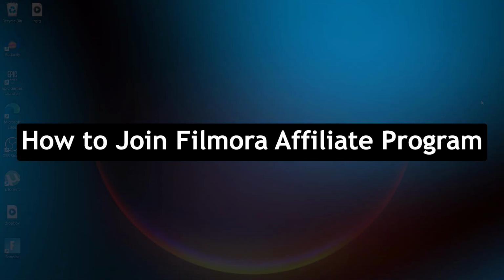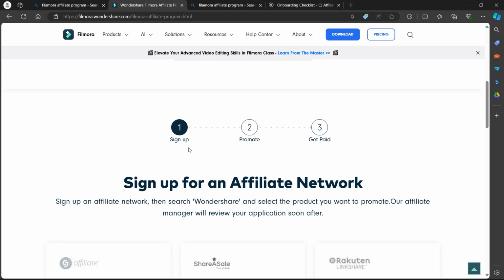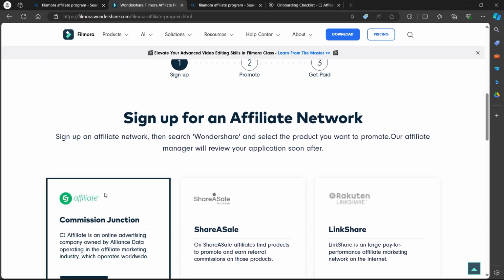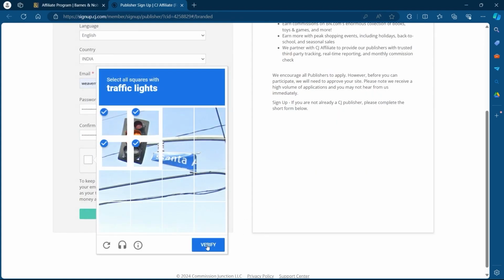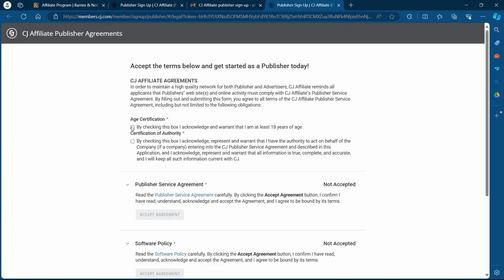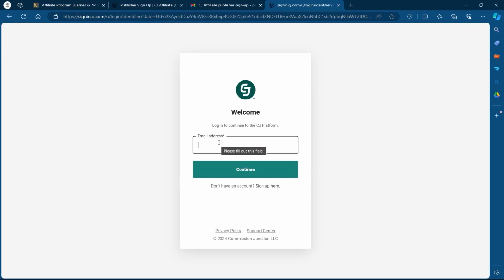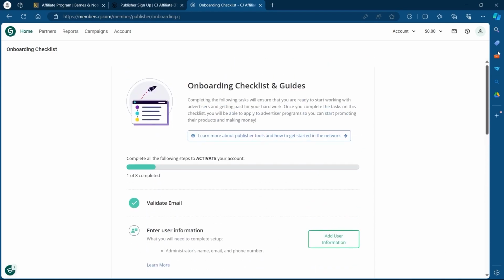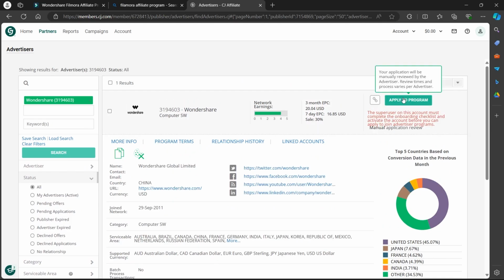How to Join Filmora Affiliate Program (SIMPLE & Easy Guide!)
Learn how to join the Filmora Affiliate Program with this simple and easy guide! In this video, we'll walk you through the steps to sign up and start earning commissions by promoting Filmora's powerful video editing software. Perfect for beginners and experienced marketers looking to expand their affiliate marketing efforts. Follow these tips to effortlessly join the Filmora Affiliate Program and boost your online income!